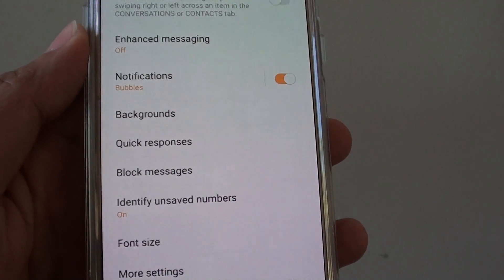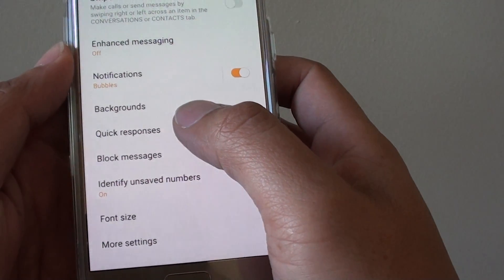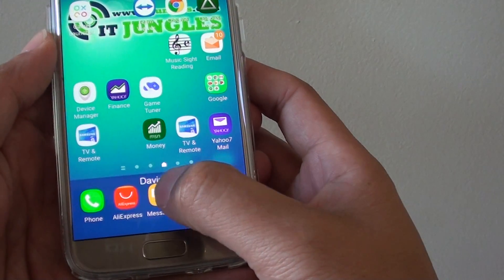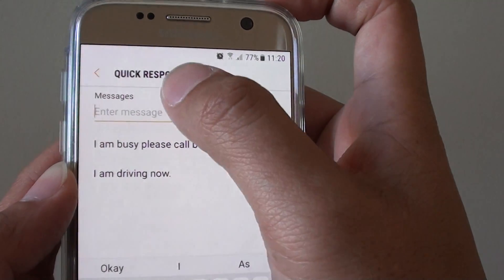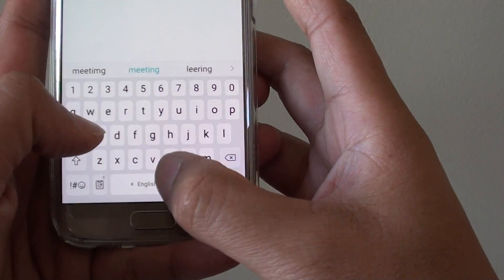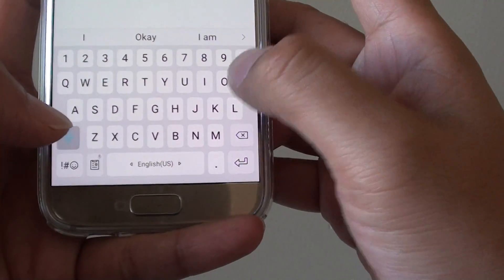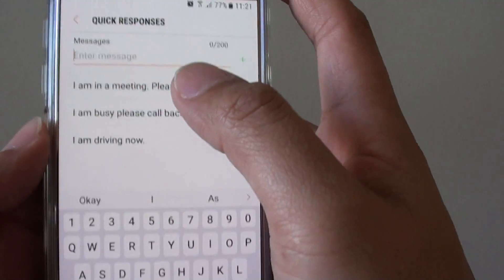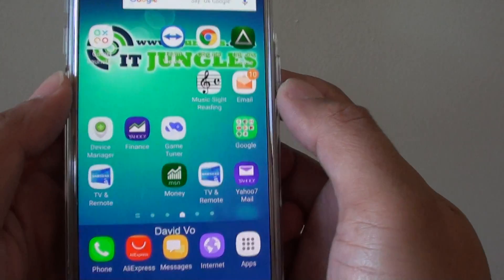Samsung Galaxy S7: How to Add Quick Response Text For Incoming Call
Learn how you can add quick response text for incoming call on the Samsung Galaxy S7.